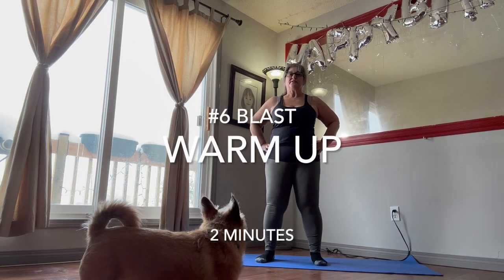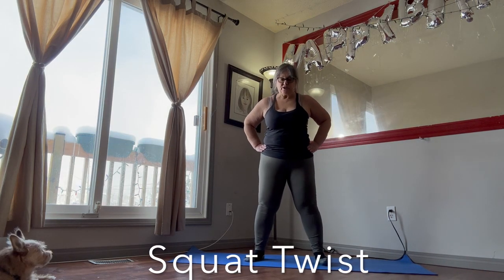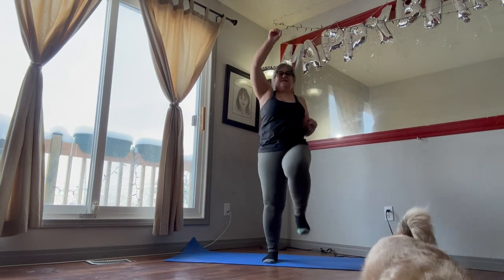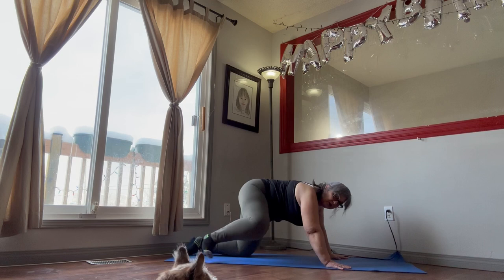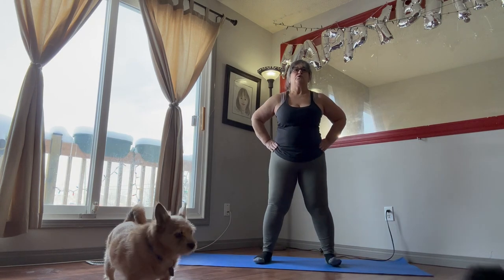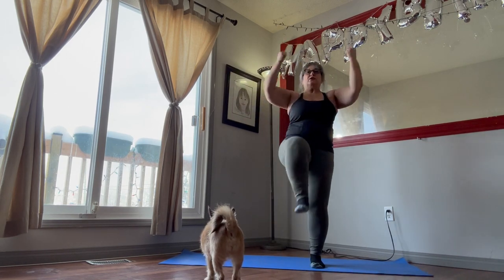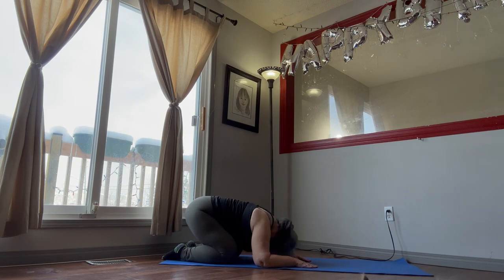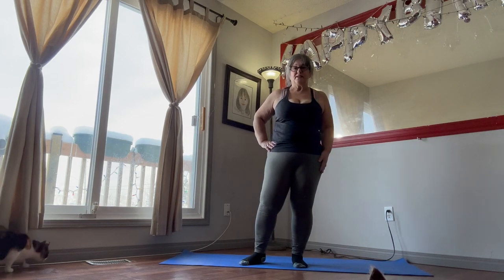#6 Blast - Low Impact Daily Workout (14 episode program)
# 6 Blast - Low Impact Daily Workout (14 day program)

2 minute warm up 0:01
 - Good Mornings
 - Squat Reach
 - Squat Twist
 - Butt Kicking Jacks

7 minute low impact stretching 3:43
- Wall Climber
- Open Palm Twist
- Groiners
- Standing Hip Rotation
- Chest Squeeze March
- Bent over Streamline Rotation

1 minute cooldown 11:30
- Around the World (R)
- Around the World (L)
- Hip Circles
- Child's Pose